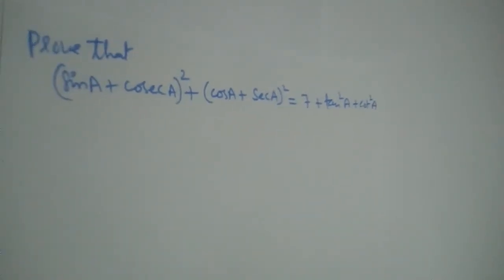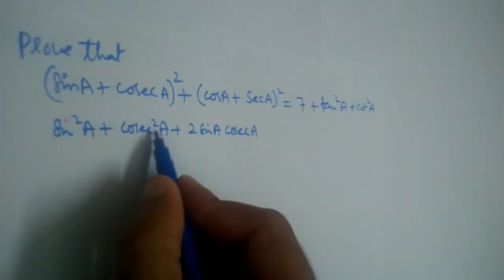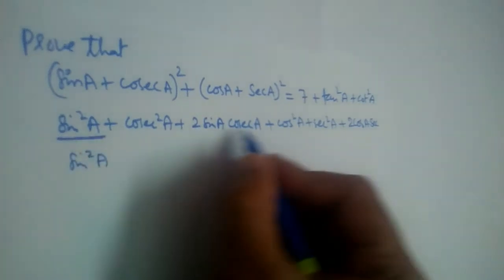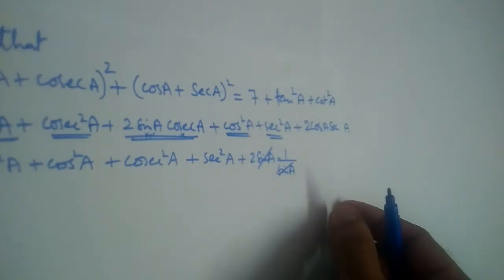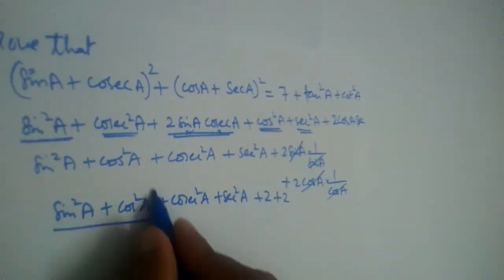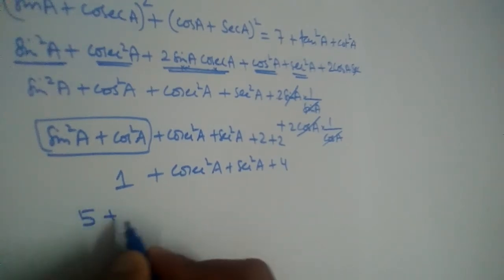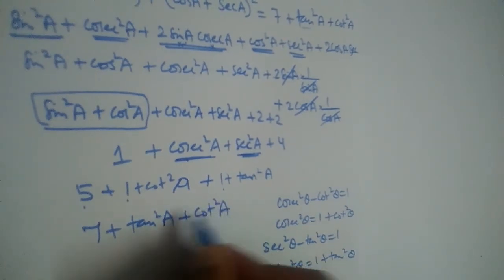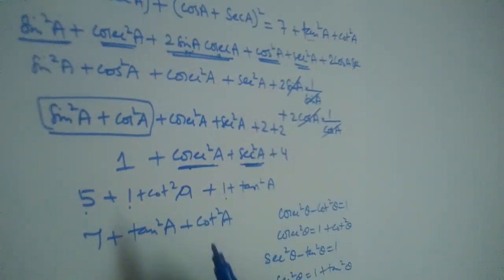Show that (sinA+cosecA)² + (cosA+secA)² = 7+tan²A+cot²A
Simplify (1-cosθ)(1+cosθ)(1+cot²θ)
Simplify secA(1-sinA)(secA+tanA)